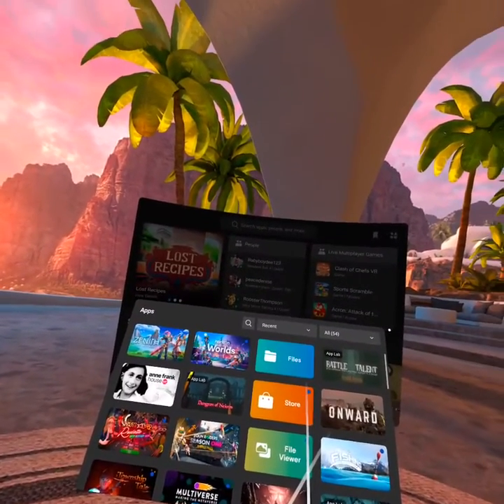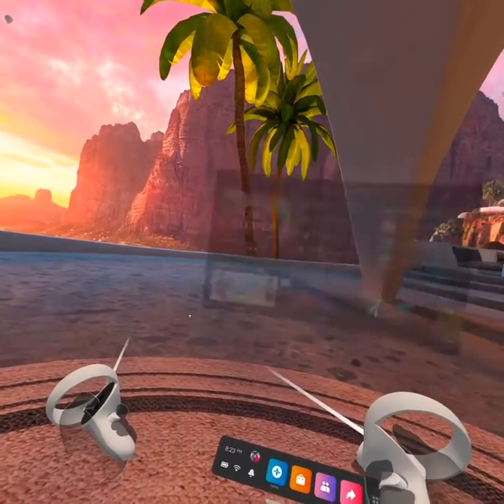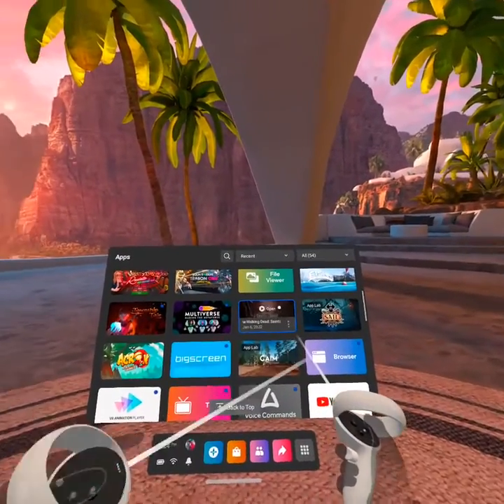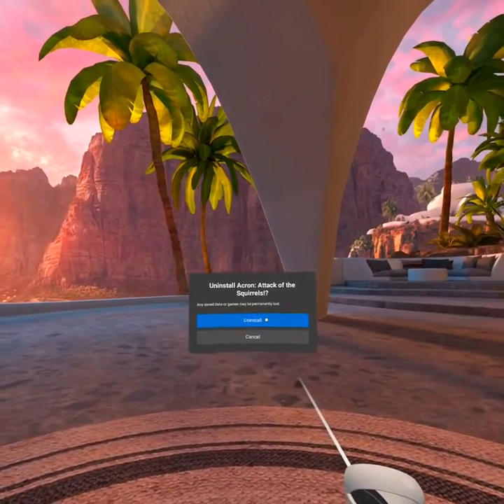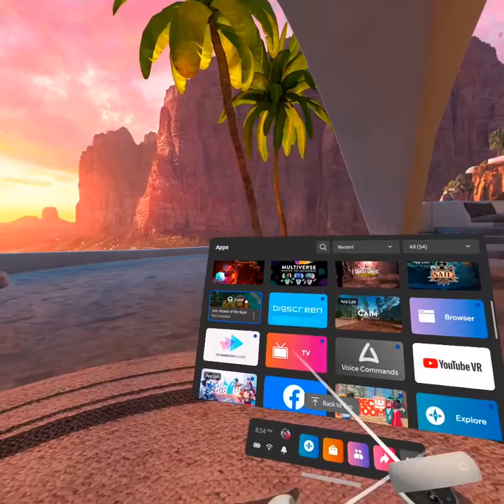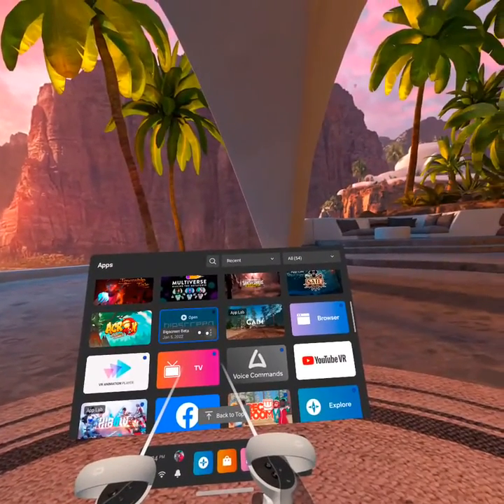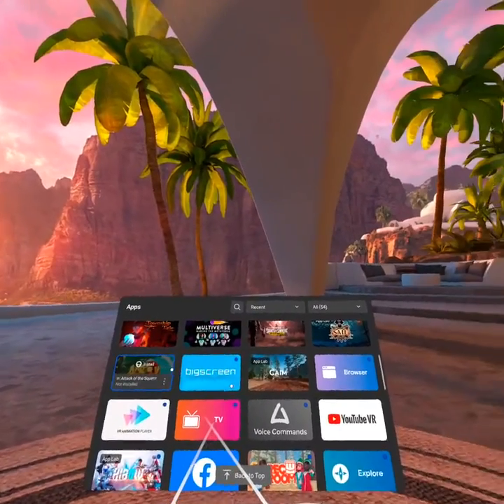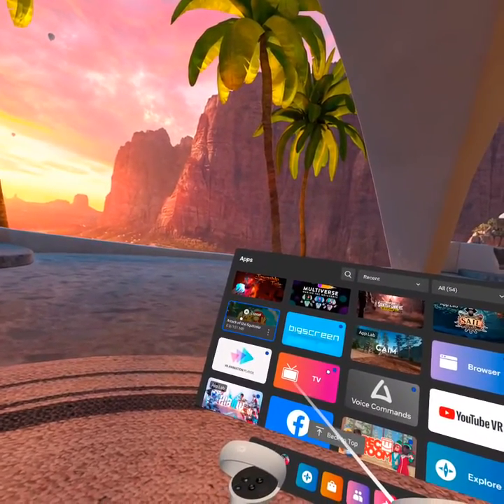How to Uninstall and Reinstall GAMES on the Oculus Quest 2!! 😁😁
Part the learning process is understanding the small things first 😁 Here's a quick Guide on how to Uninstall Games on the Oculus and explanation to why you still see the games in the app menu after they are uninstalled! 😃